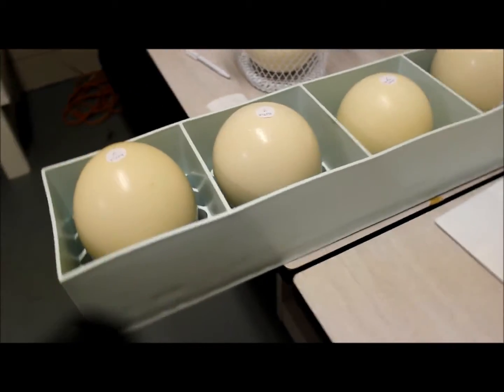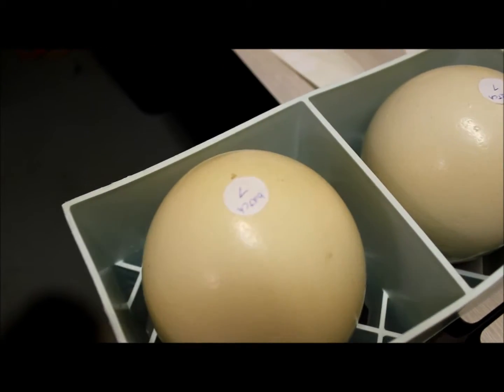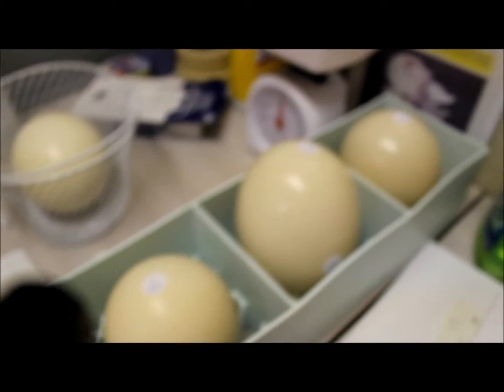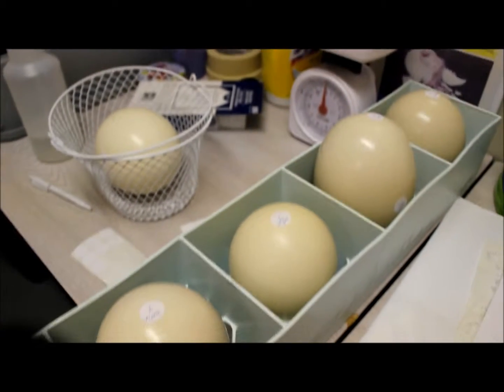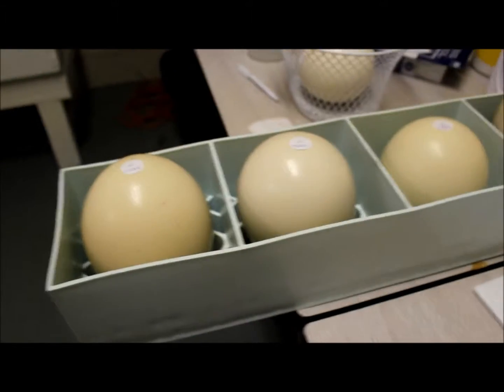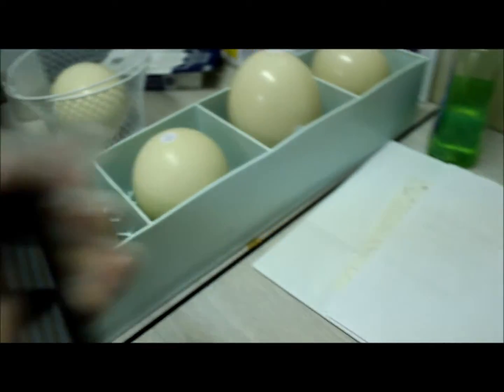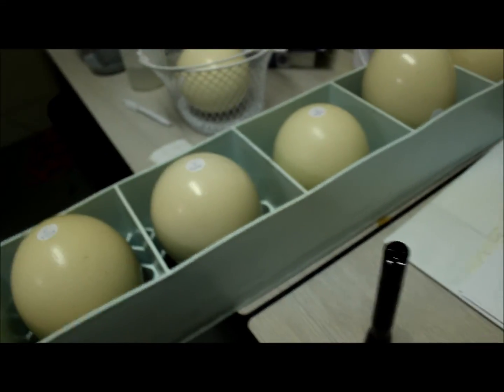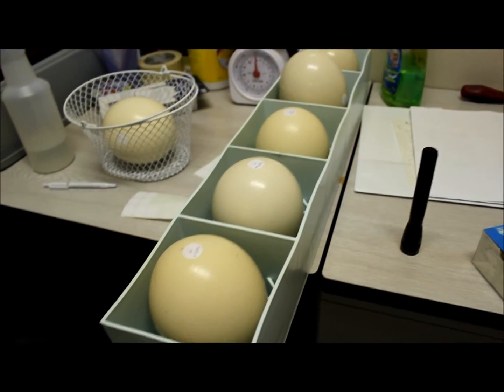Candling Ostrich egg for air cell - raising ostrich chicks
Here I show you how to find the air cell on an ostrich egg.  I know it's not the best video but hope it helps.  The air cell will look more white and the rest of the egg will be red.